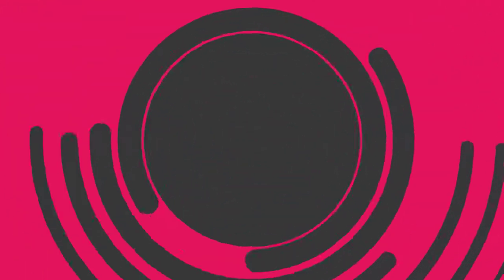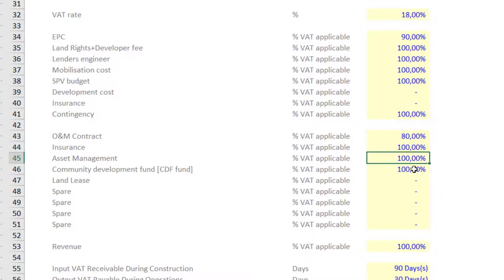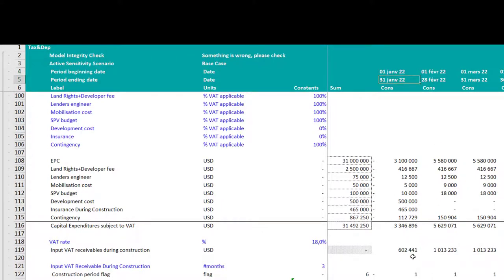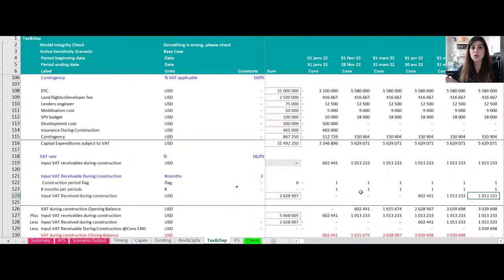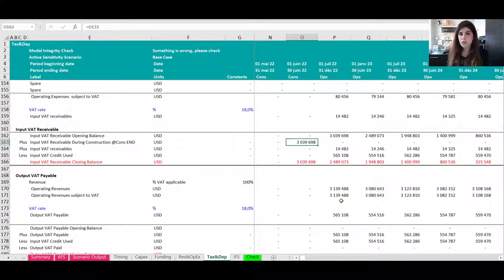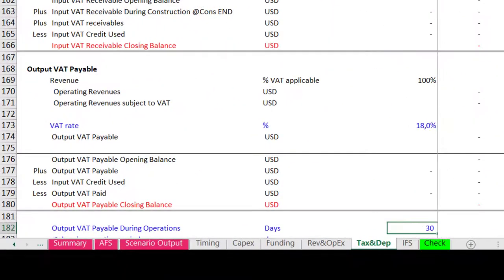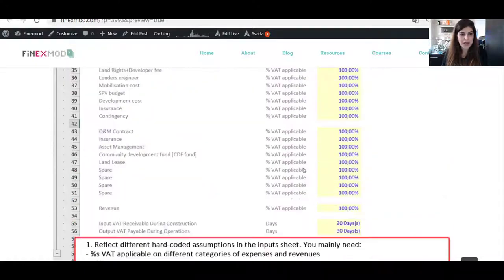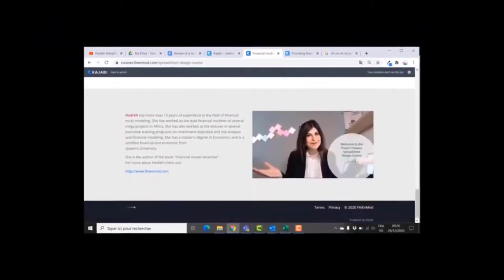Value added Tax in a Project Finance model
One of the relatively complex subject in project finance modeling is the  value added tax. The complexity comes from the VAT refund or reimbursement mechanism.

In this  video, I explain in a step by step manner how you can model VAT in your project finance model. You can also download the Excel template extracted from a real project finance model with the calculation blocks discussed here.

the topics discussed are:

- What are the typical Inputs required to model the VAT refund mechanism?
- Input VAT receivable during construction, Input VAT received during construction and the ending balance of VAT at construction end.
- Input VAT receivable during operation
- Input VAT credit used
- Output VAT payable during operation
- The working capital impact of VAT

The video takes you through the steps to include VAT refund mechanism in your own financial models. How to calculate different cash flow lines related to VAT are explained in a step by step manner. User can follow the 4 below steps and understand how to model VAT refund mechanism:

✅ Step 1: Get the inputs
✅ Step 2: Let’s start with the construction phase
✅ Step 3: Input VAT receivable during operation
✅ Step 4: Output VAT payable
✅ Step 5: Capture the working capital impact of VAT

The Excel temple and guide can be used for educational purpose and users can also incorporate the template within their own models by making the links to the capex, Opex and revenues lines in their own project financial models.